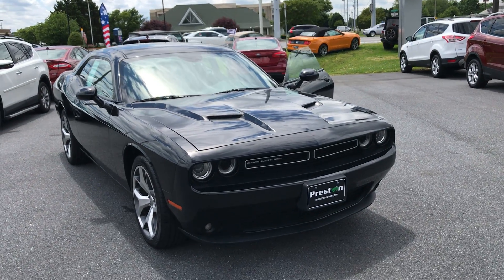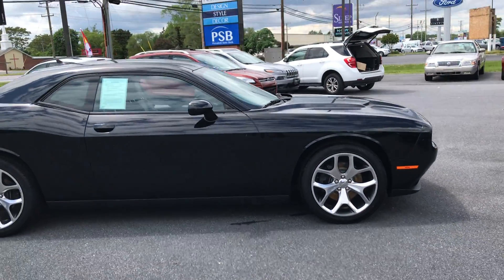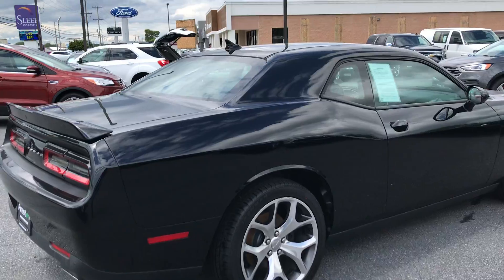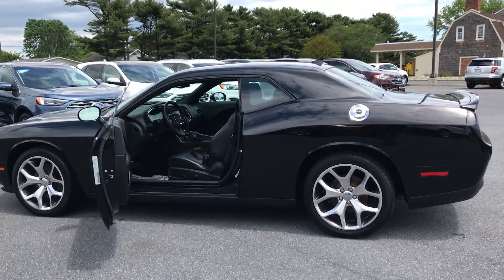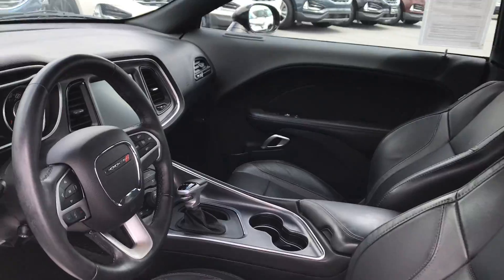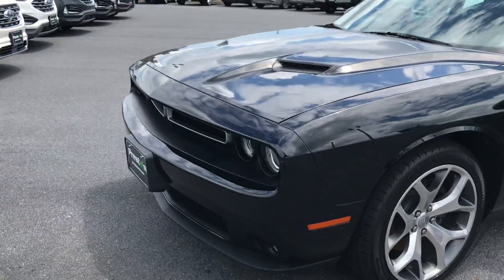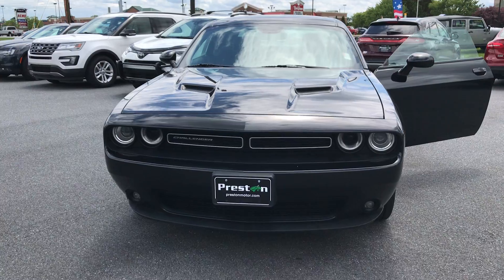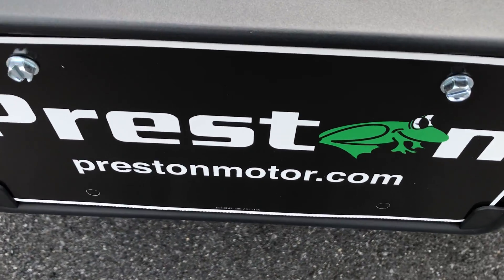BPL272 2015 CHALLENGER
more details and pricing on this super clean used vehicle.